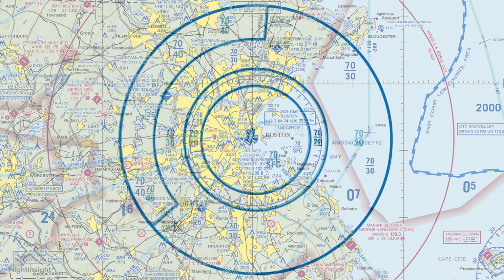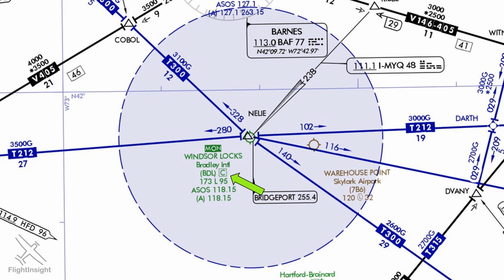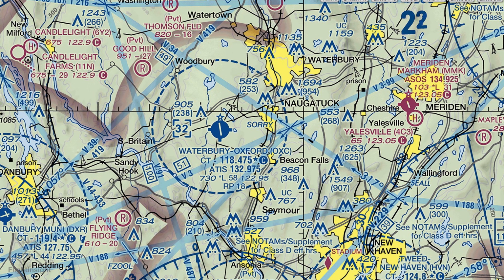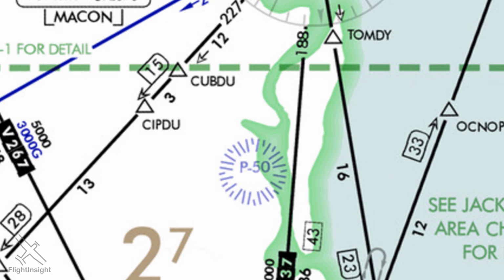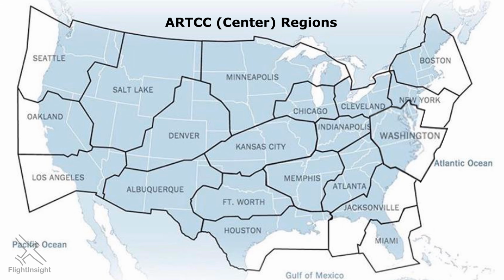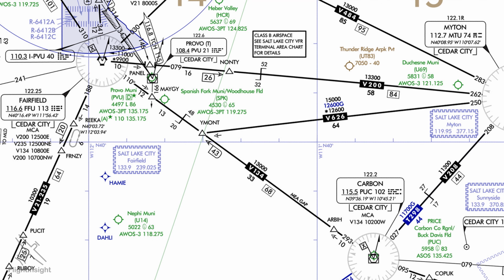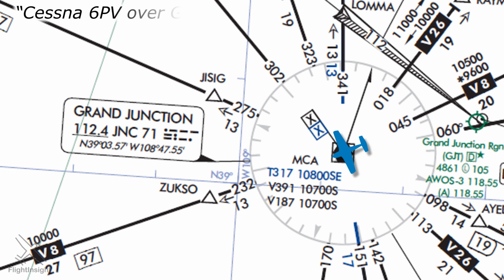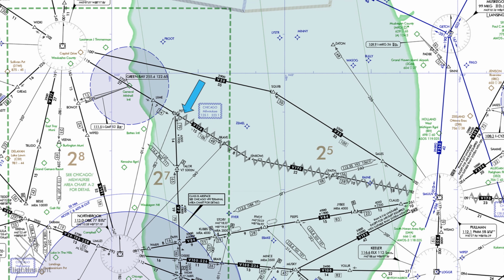Enroute Chart Airspace Explained | Compulsory Reporting Points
Airspace and other symbols are depicted on the low enroute chart with IFR flight in mind. There are a number of symbols, especially compulsory and non compulsory reporting points, which are new on the low enroute chart if you've been using the VFR sectional to this point.